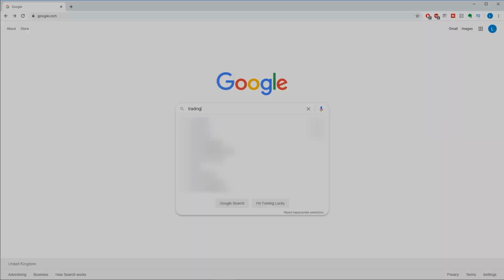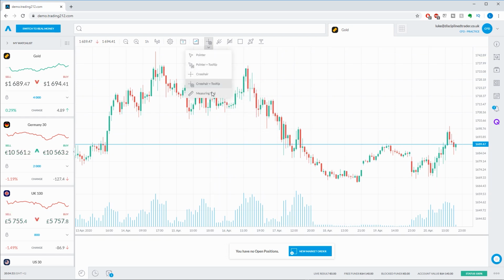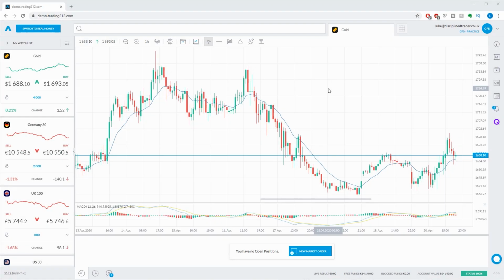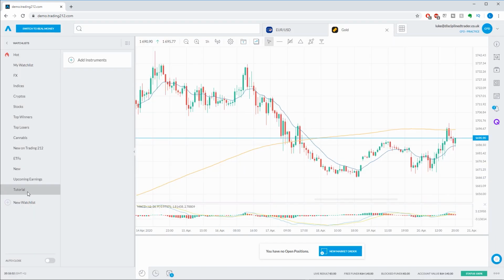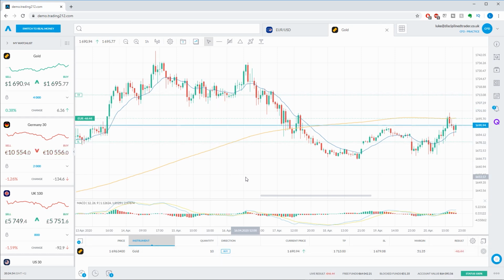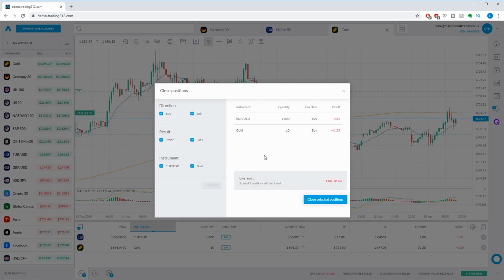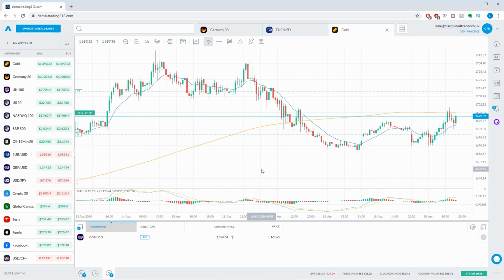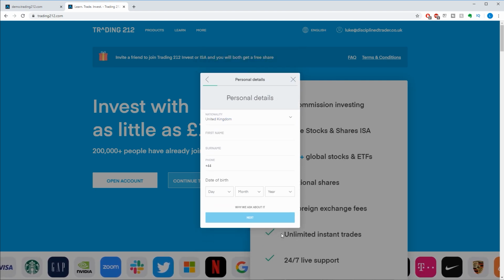Trading 212 - Complete Tutorial For Beginners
[01:05] - How to set up a Trading 212 account
[01:48] - How to open the charting section of the Trading View website
[02:17] - Understanding the price chart
[03:05] - How to change the chart type
[03:50] - How to change the chart settings
[05:04] - How to zoom in and out and scroll back on a chart
[05:28] - How to change the chart time frame
[05:59] - How to change you cursor type & use the measuring tool
[06:47] - How to add drawing tools and text to your charts (and amend their settings)
[09:03] - How to add and manage indicators on a chart
[11:45] - How to create and use chart templates
[13:24] - How to find and view different markets/instruments
[14:47] - How to create and amend your watch lists
[18:13] - How to view more than one chart at a time and how to arrange charts over more than one screen
[19:07] - How to enter a trade (all methods)
[24:39] - How to add stop loss and take profit levels
[26:47] - How to close a trade
[28:05] – How to view and understand your account status
[29:07] - How to view your trading history details
[30:54] - How to set and manage market alerts
[33:02] - How to access the platform settings
[34:13] – How to access the instrument/market details window
[34:33] - Using the notifications window
[35:10] - How to view the economic calendar & how to use the news and analysis window
[36:45] - How to change the time zone settings
[37:06] - How to find the Trading 212 learning material & Submit a question to the Trading 212 team
[37:42] - How to set up or switch to a real money account
[38:13] - How to use my affiliate link